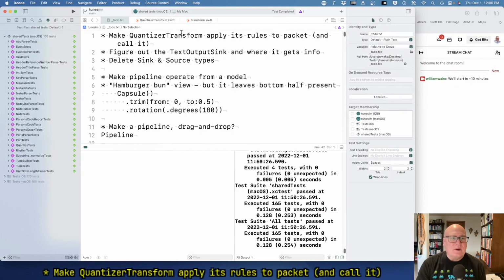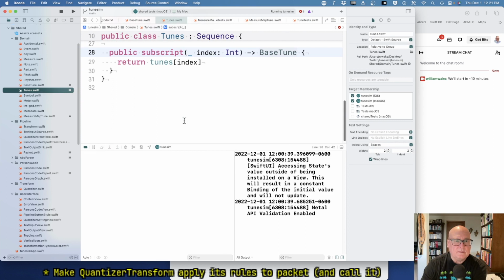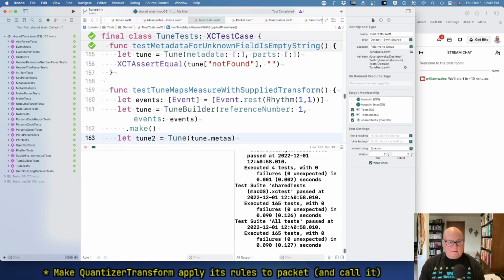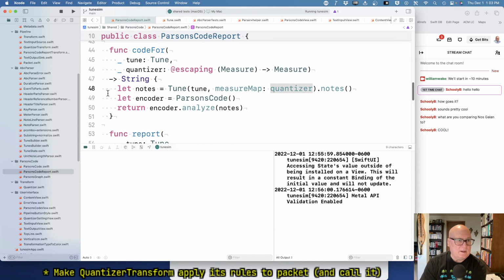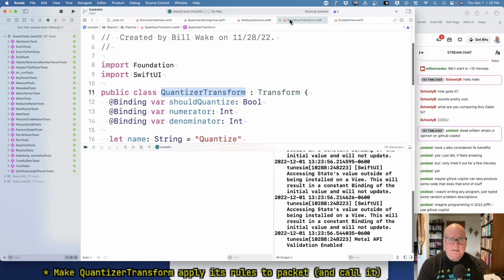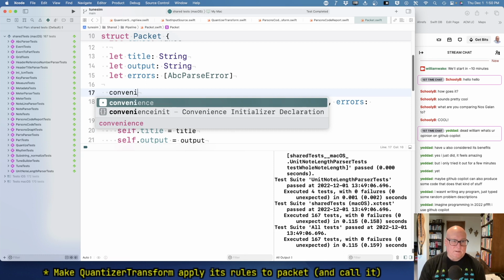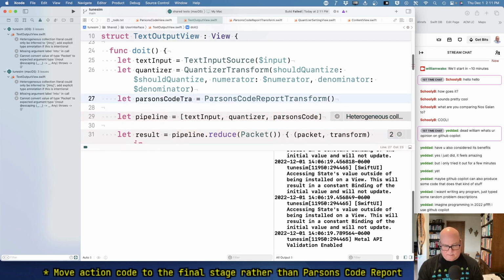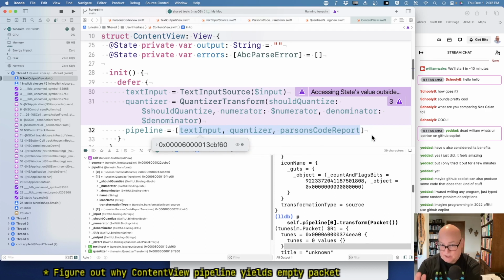TUNE-22-41: Pipeline Stages - Tune Similarity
After a false start, we modified Tune to accept a function that will transform measures. This let us remove the transform from the Packet (that our pipeline works on), and from the other transforms. We moved the pipeline handling from ParsonsCodeView to TextOutputView, and created a pipeline array that we could work through to transform things. The new one isn't really used yet - it apparently doesn't do its transform. We have a couple warnings about binding state, and I suspect that may be the culprit with the pipelines.